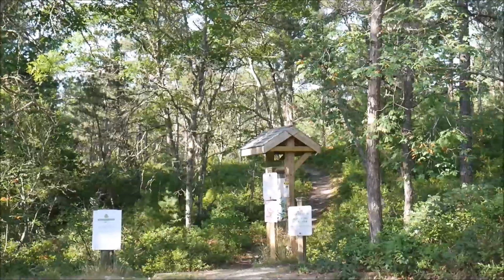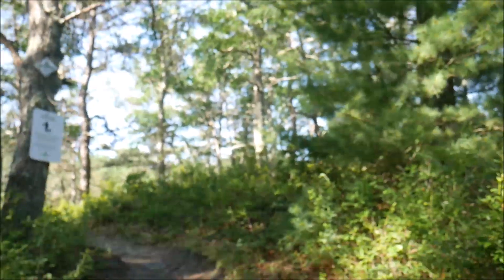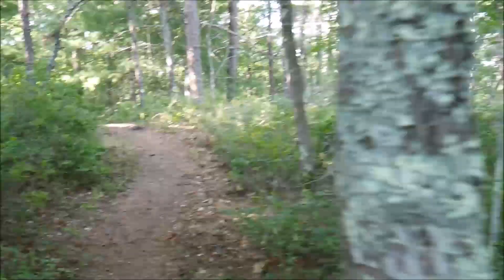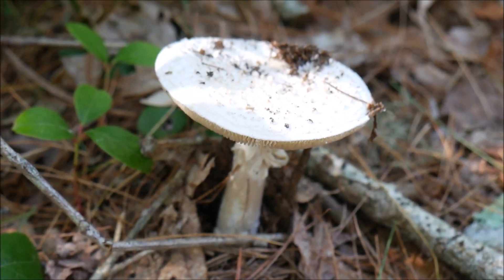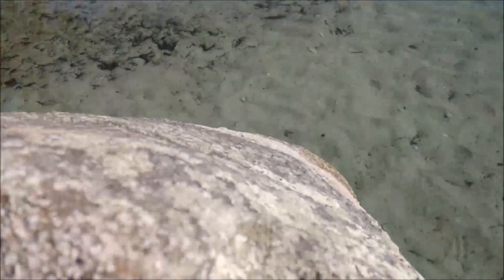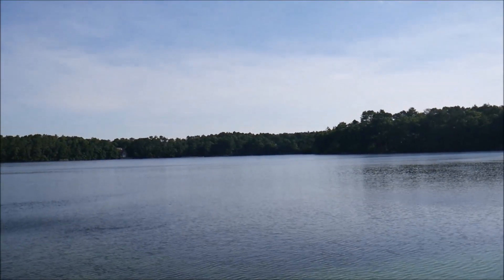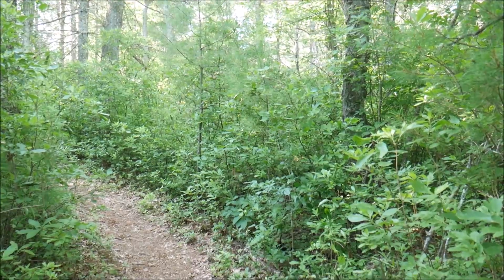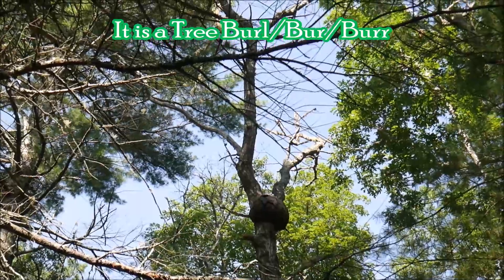Hiking at Gallows Pond in the Halfway Pond Conservation Area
It's just me and the wind in the pines. This is the blue diamond trail that goes along Gallows Pond a little. It is 1.5 miles with some steep hills. I went clockwise so the steep hills were mostly downward. Halfway Pond Conservation Area several trails and can be found on Mast Rd. in Plymouth MA
I loved this trail so much!